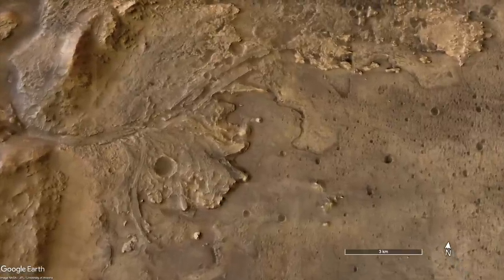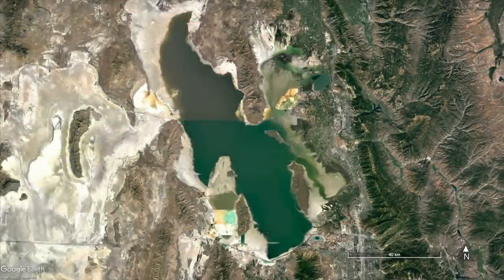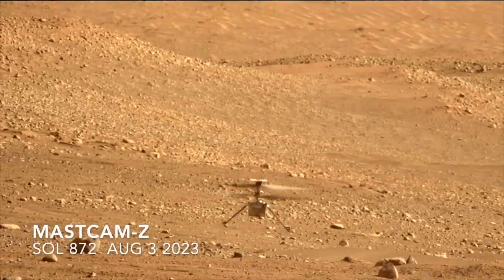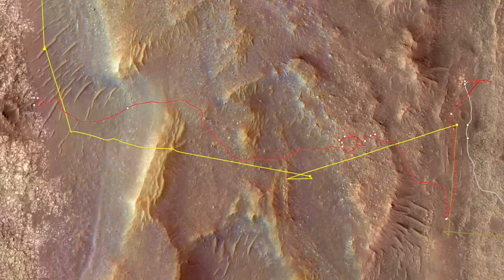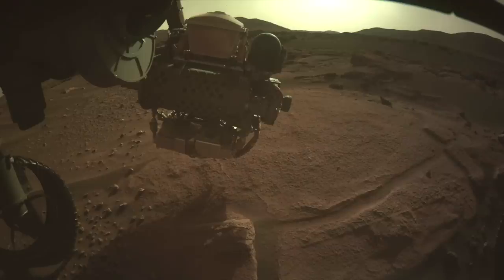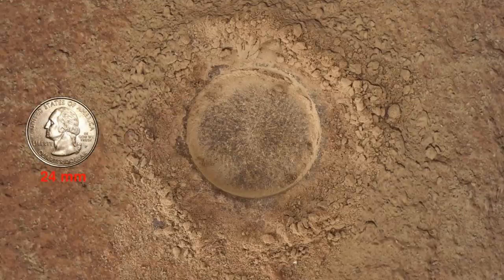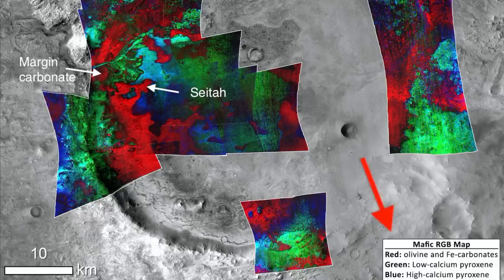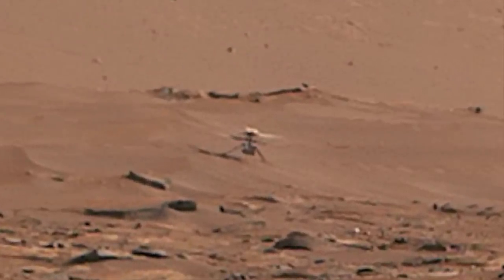Did Ingenuity and Perseverance arrive on an ancient beach?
Episode 129
After nearly seven months exploring the top of the Jezero crater fan deposit, Perseverance and Ingenuity have reached terrain rich in carbonate minerals that might have formed on the shore of an ancient lake.  Or not.
Link to content from Simeon Schmaus